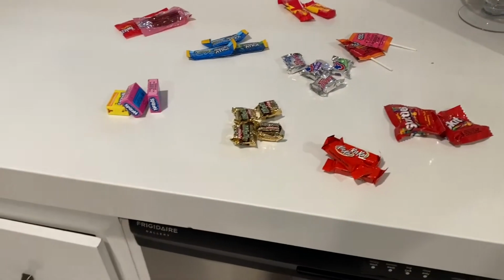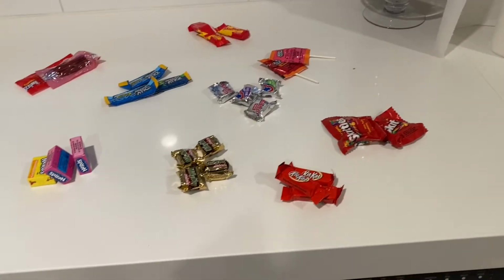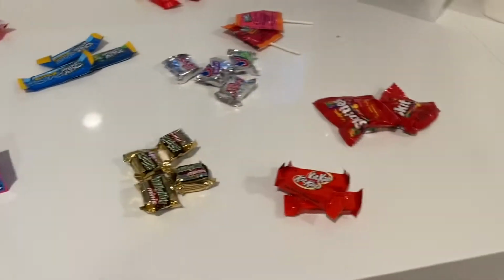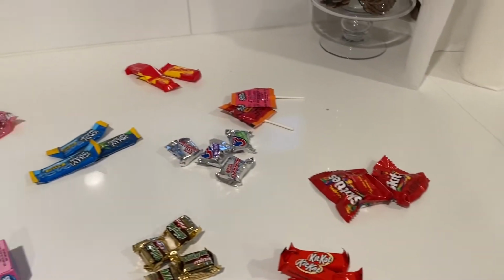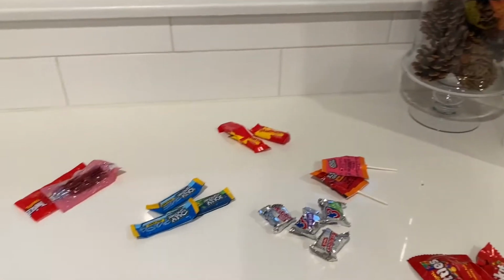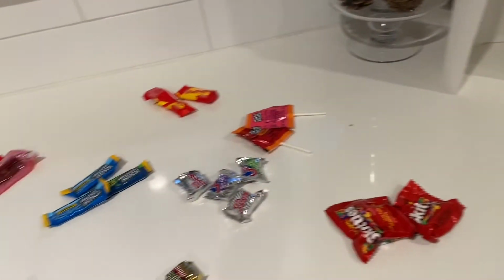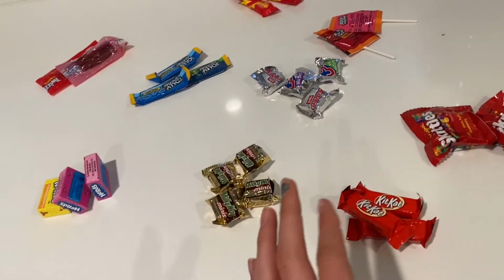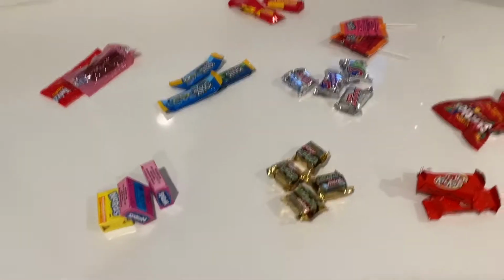Finding Candy Challenge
Chloe, Robyn, and Brooke are doing a Finding Candy Challenge! See Brooke and Robyn find candies in the backyard. See who finds the candy first!